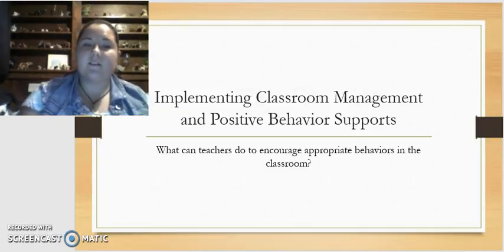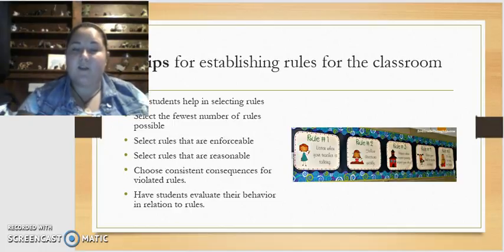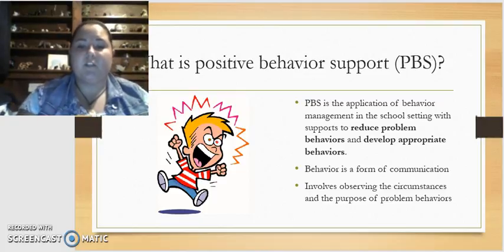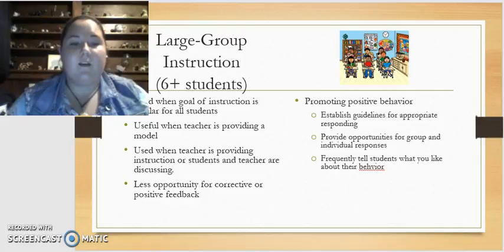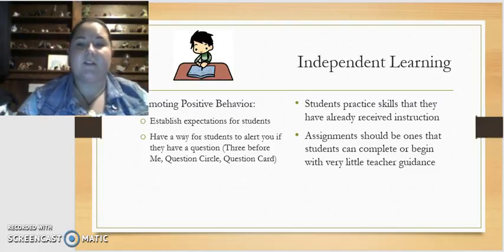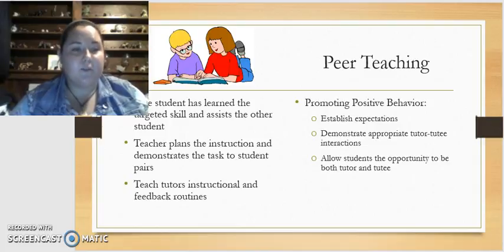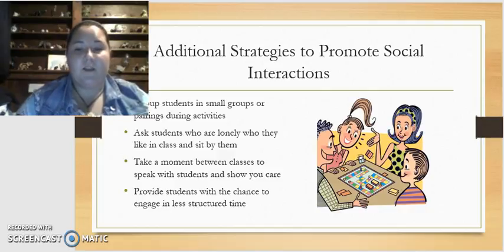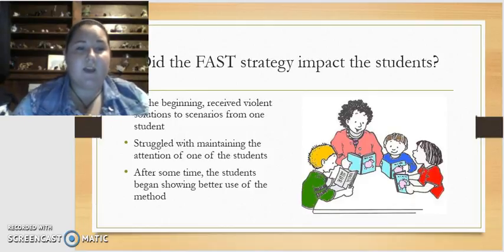Diversity Presentation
Description